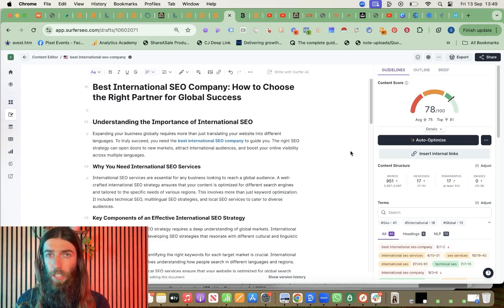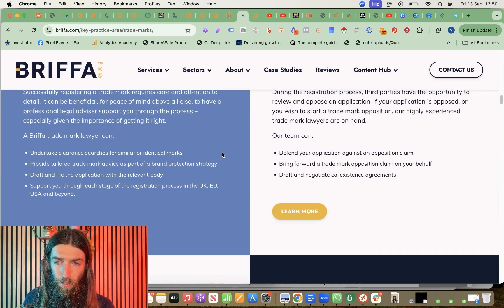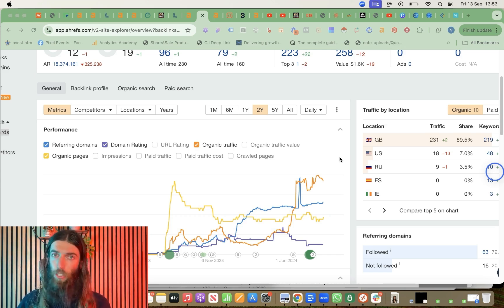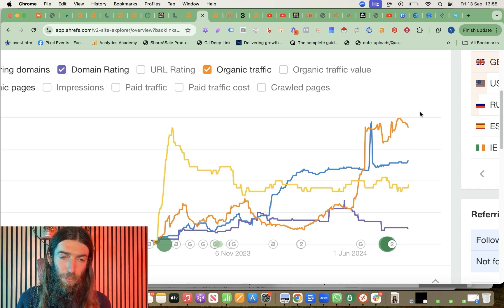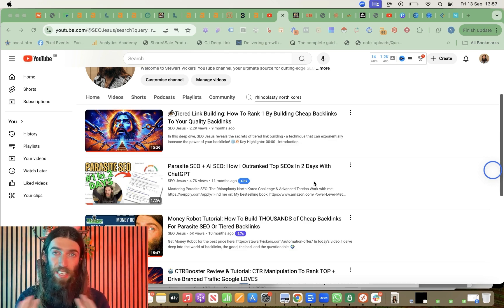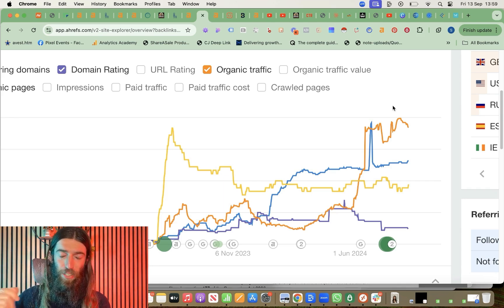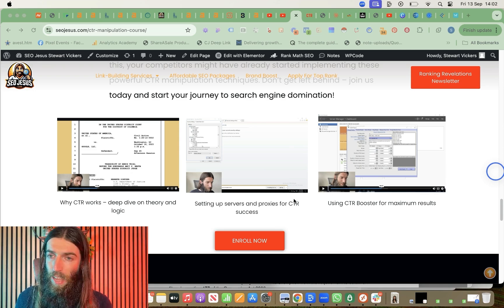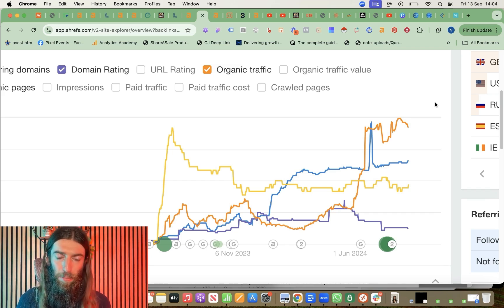Stuck On Google? Use This Hidden Signal To Rank 1 & Stay There (Ecommerce SEO Tutorial)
Are you stuck on page 1 of Google but can't seem to climb higher? In this video, I’ll share my secret weapon that helped one of my websites hit #1 and stay there—CTR manipulation.

Learn how you can combine content, backlinks, and user experience for long-term ranking success. Plus, I'll walk you through the exact tools and automation I use to keep my site at the top.

Chapters: 0:00 Introduction: The User Experience Dilemma
2:15 How to Keep Long-Form Content Without Hurting UX
5:30 Case Study: 800 to 25,000 Visitors in One Year
8:45 CTR Manipulation – The Secret Weapon for Staying on Top
12:15 Setting Up CTR Booster: Step-by-Step Guide
14:30 Advanced User Experience Tips to Beat Competitors
18:00 Conclusion: The Real ROI of CTR Traffic Manipulation